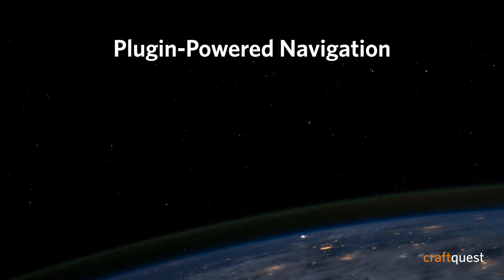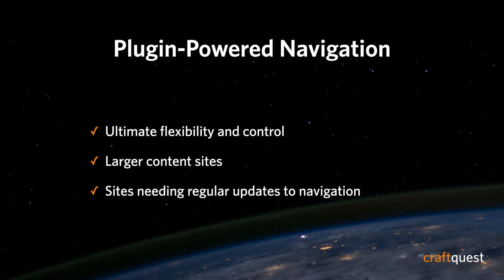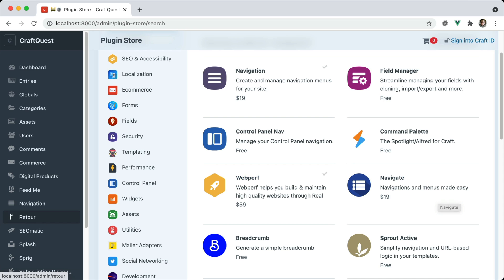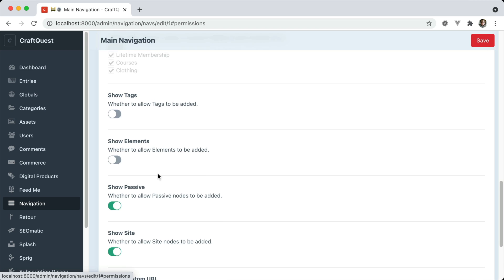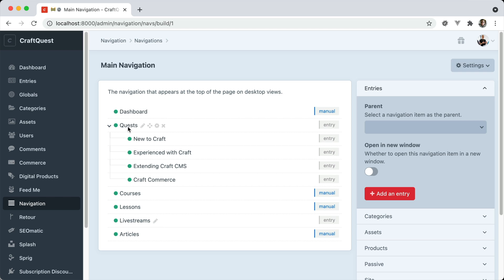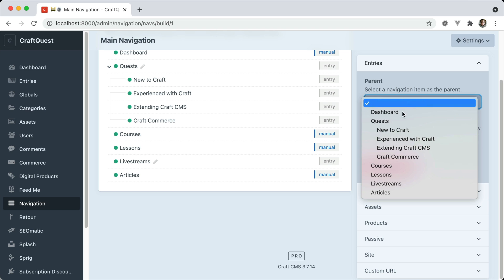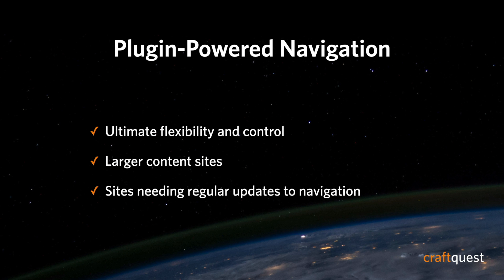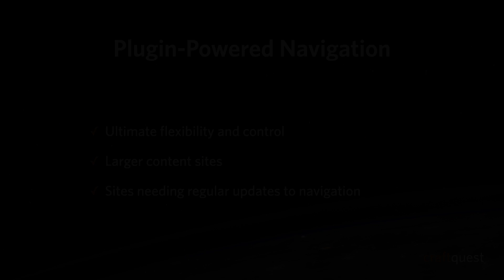6. Plugin-Powered Navigation in Craft CMS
All of the options we've covered so far require only native Craft CMs functionality. But if none of the previous options work for your project, and you need to give the site administrators ultimate control over the site navigation, then one of the popular navigation plugins is the correct choice.

As of the writing of this article, there are two popular plugins for managing navigation in Craft CMS:

Both plugins offer similar functionality. However, according to the Craft Plugin Store, Verbb's Navigation plugin is more popular, with about 14x the installations.

They both cost only $19, which is a meager amount to save yourself time and to have a nicer implemenation for your clients or customers.